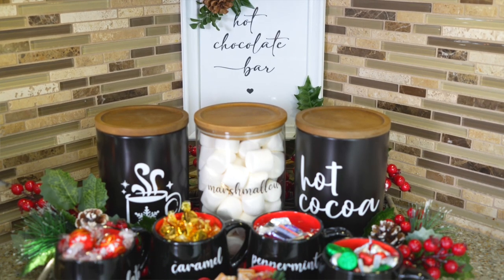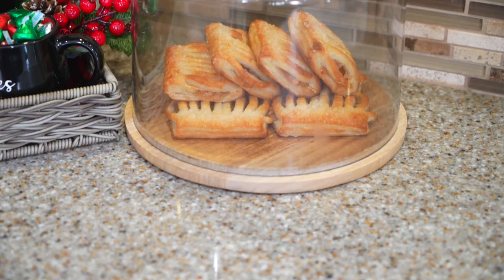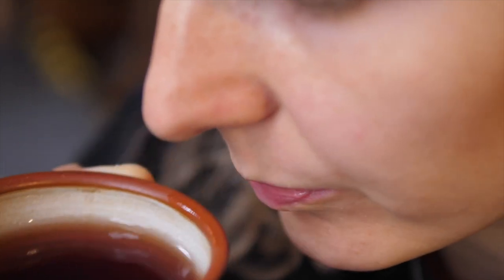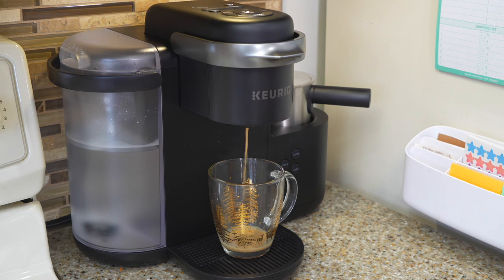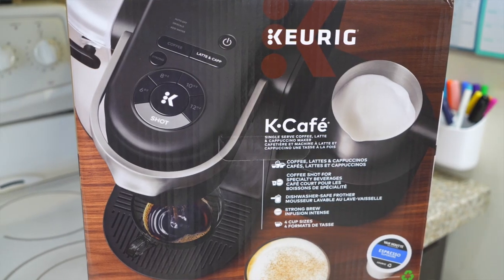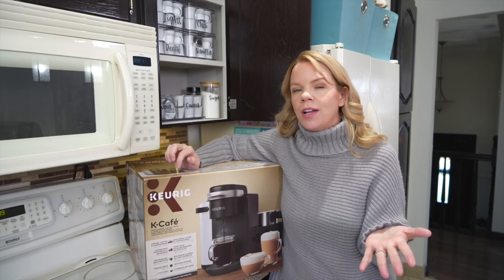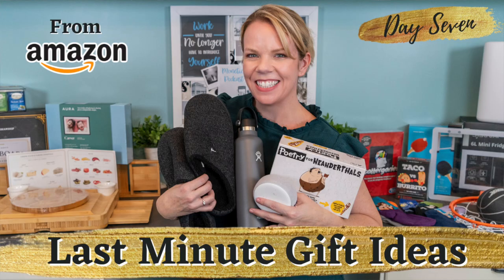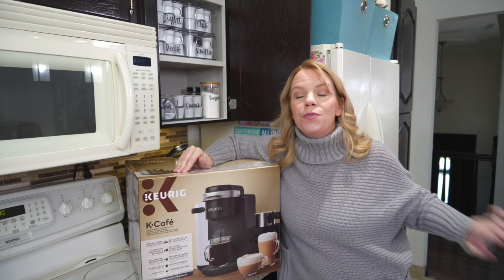DIY Hot Cocoa Bar Ideas & Day ELEVEN of 12 Days of Giveaways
Need more kitchen organizing ideas? Organize your kitchen with a DIY hot chocolate bar! Make sure you also organize your coffee and tea as a gift to yourself each and every morning!

*This prize is open to residents of the USA and Canada. Prizes will be drawn on December 16th, 2022.